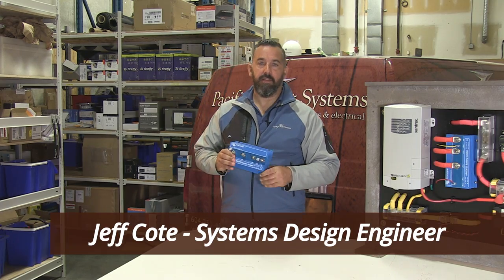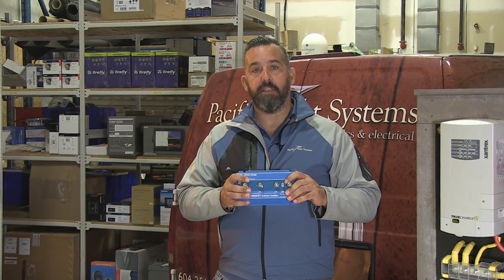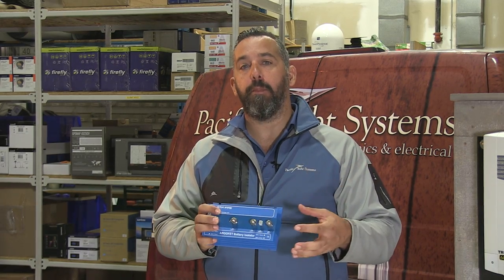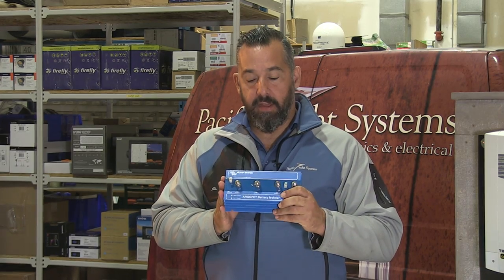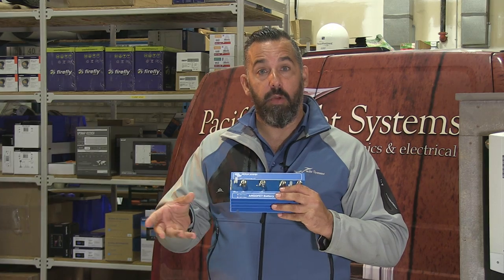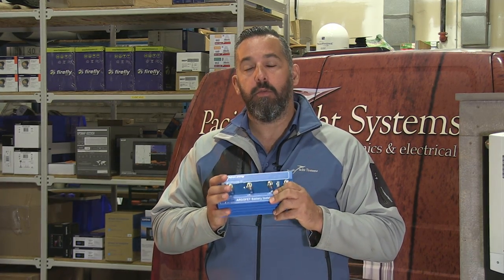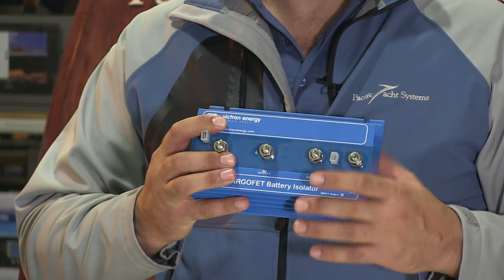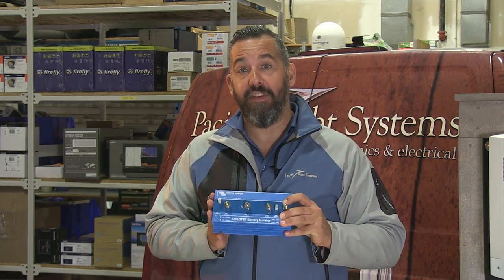Charge Multiple Batteries with One Alternator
What is a battery isolator?  How would I use one on my boat?  How is it different from a diode combiner?

Jeff Cote is the owner of Pacific Yacht Systems, a full-service shop delivering marine electrical and navigation solutions for recreational boats. Visit the PYS website and blog for info and articles on marine electrical systems, projects and testimonials.